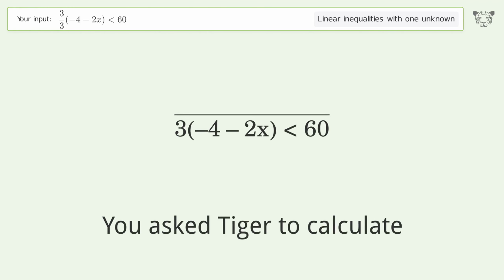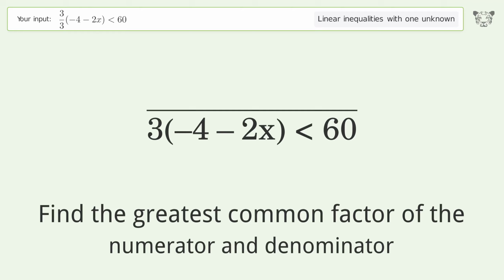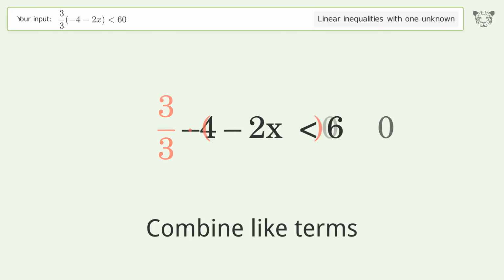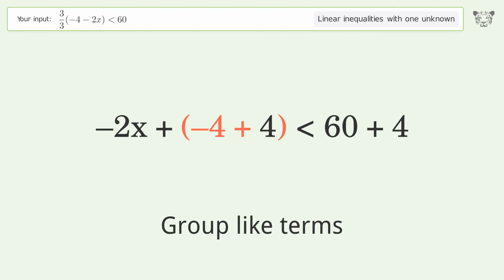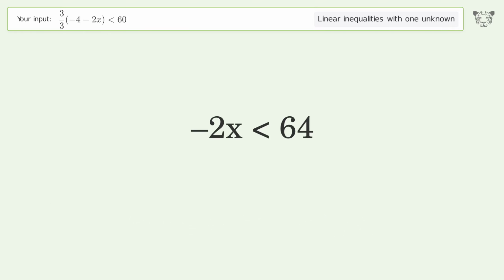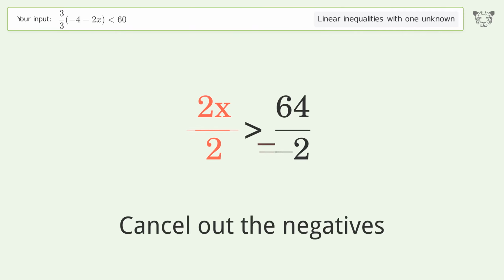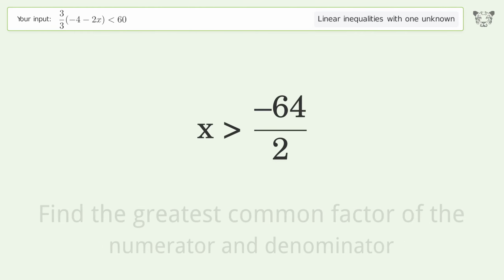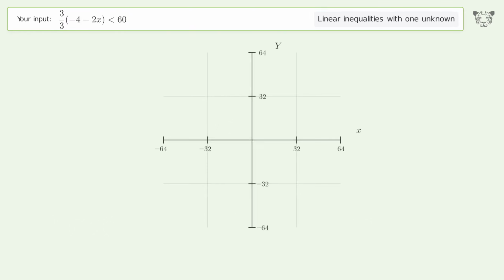Solving Linear Inequalities: 3/3(-4-2x) is Smaller Than 60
Struggling with 3/3(-4-2x) is Smaller Than 60? Watch our step-by-step video on Tiger Algebra to master this linear inequality effortlessly. Also, check out for more tips and tricks